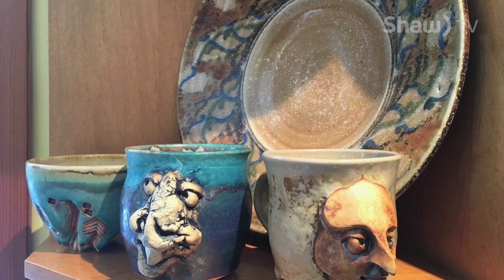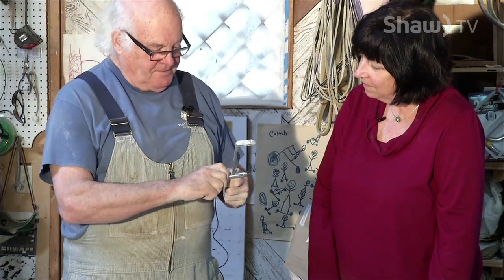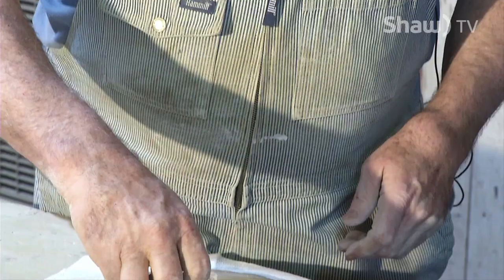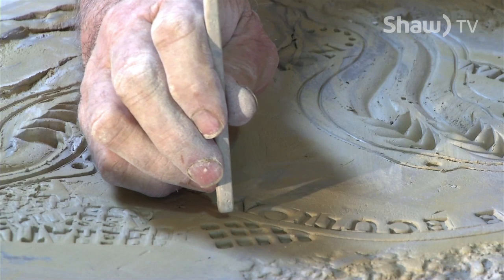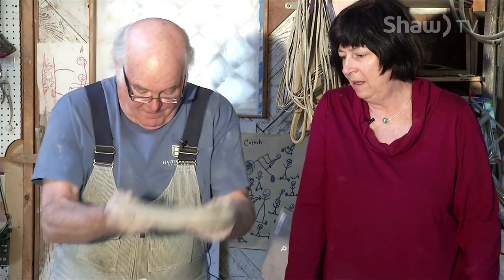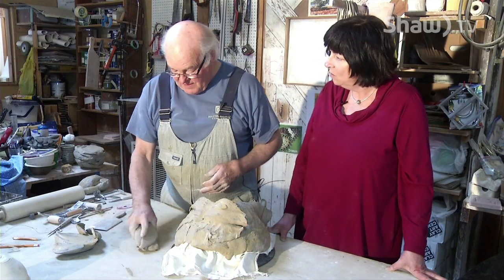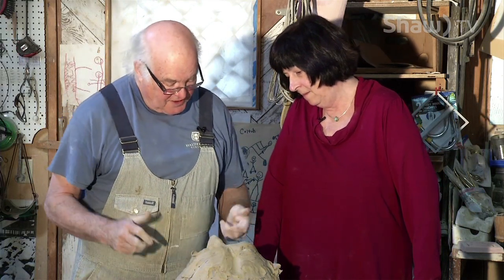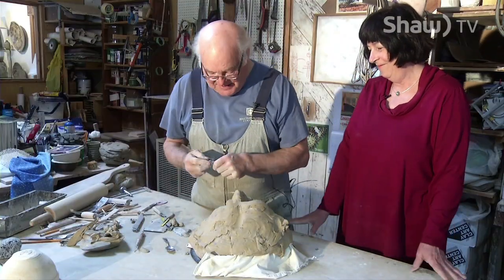Artisans' Alley Episode 9 - Bob Kingsmill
On Episode 9 of Artisans' Alley, host Patricia Doyle heads to Bob Kingsmill's Pottery Studio in Coldstream.